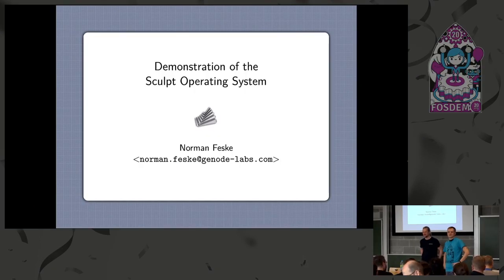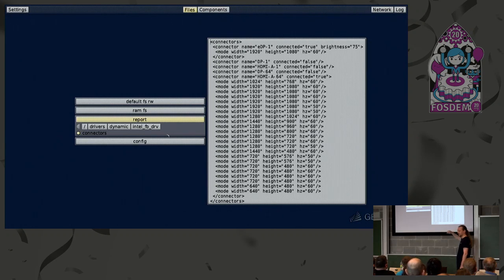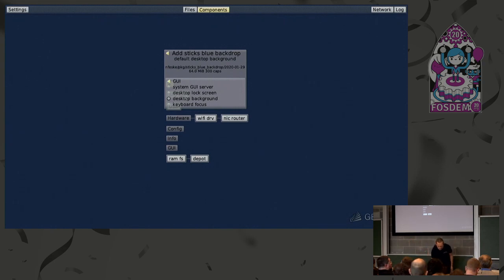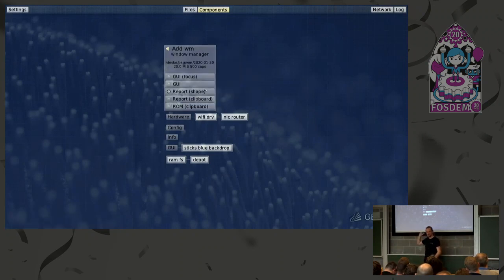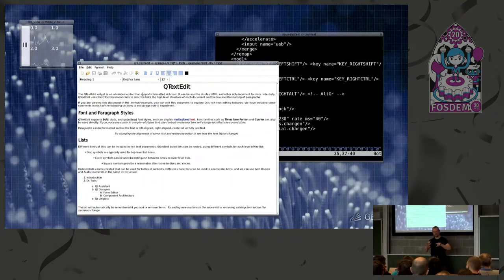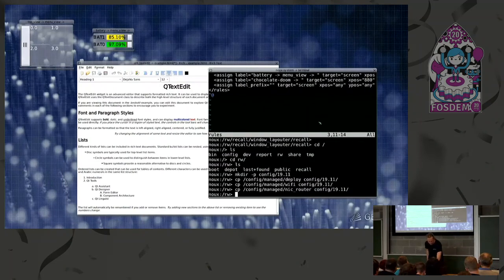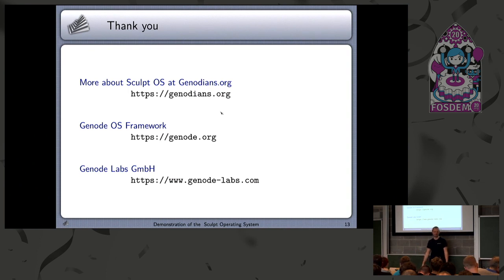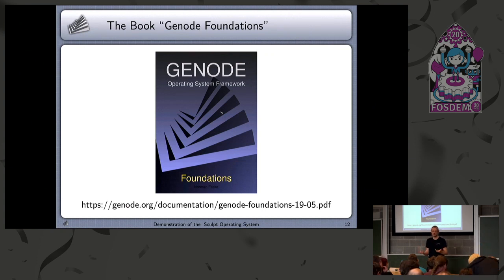Demonstration of the Sculpt Operating System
by Norman Feske

Sculpt OS is a novel general-purpose operating system designed from the ground up and implemented using the building blocks of the Genode OS framework. It started with the vision of a truly trustworthy OS that combines a completely new system structure with microkernels, capability-based security, sandboxed device drivers, and virtual machines. The talk is a live demonstration of the current incarnation of Sculpt.
The Genode OS framework is an operating-system technology created from scratch. Over the past decade, it steadily evolved from a fairly obscure research prototype to a practical day-to-day operating system.

Being a component-based system designed after the principle of least privilege from the very beginning, it breaks with many concepts that we take for granted in traditional operating systems, e.g., the central role of files. Instead, Genode introduces a novel way of composing system scenarios out of building blocks where the building blocks are able to cooperate without ultimately trusting each other. Those building blocks include not only applications but also all classical OS functionalities including kernels, device drivers, file systems, and protocol stacks.

In 2018 - after more than 10 years of developing Genode in a shadowy corner of the open-source community - the project created Sculpt OS, which is a Genode-based general-purpose OS for commodity PC hardware. Since it is not derived from any existing OS, Sculpt re-approaches established concepts like the installation, configuration, and spawning of programs from a new angle. This is reflected by its custom user interface.

Besides presenting the motivation and the fundamental ideas behind Genode, the talk will introduce and demonstrate the current state of Sculpt OS, draw connections to related open-source projects, and give a glimpse on the project's future plans.

Room: K.4.601
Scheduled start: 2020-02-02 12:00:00